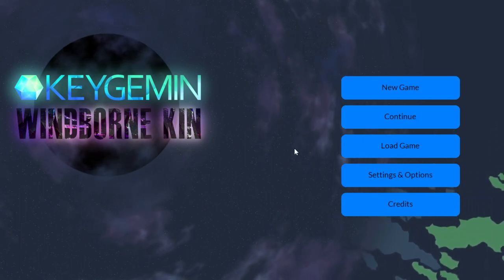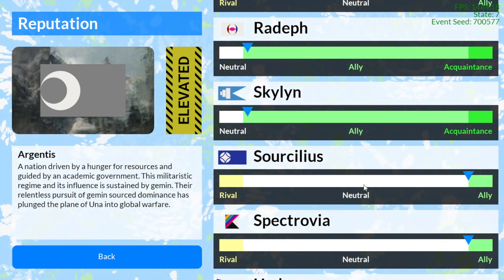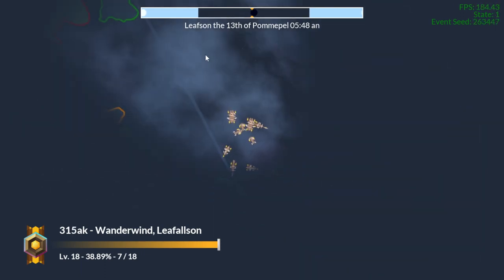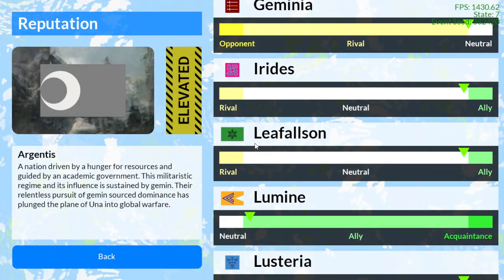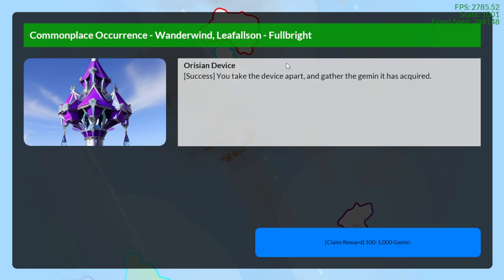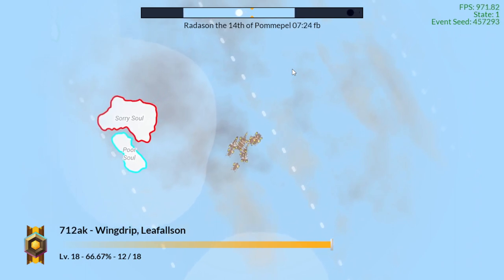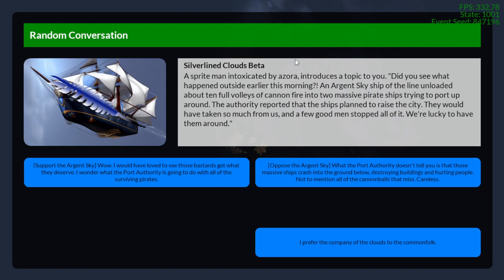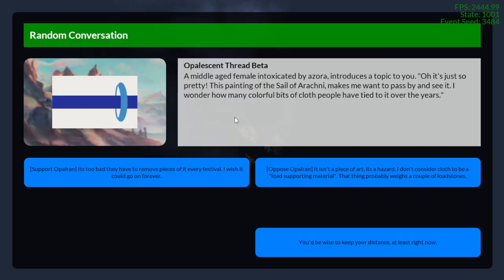Devlog Ep.9 - Faction Reputation & Conversation Events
Next Episode Ep.10 - TBD